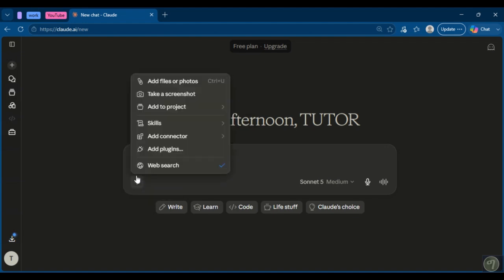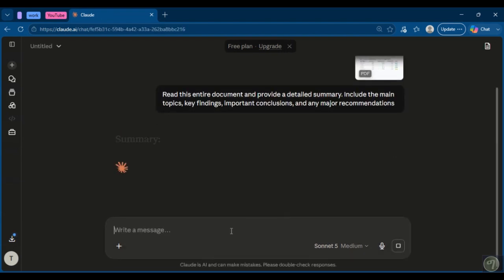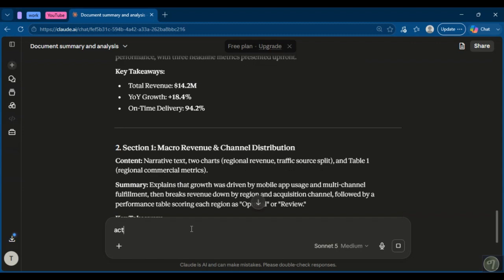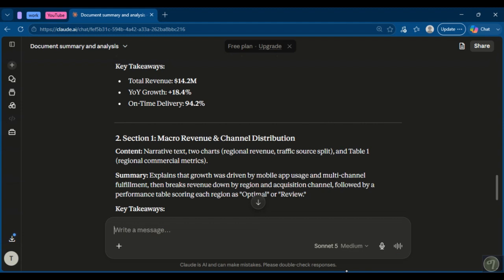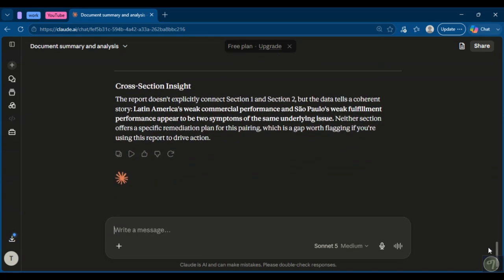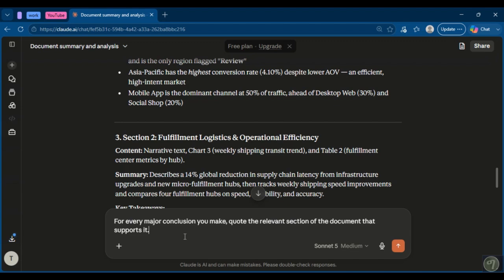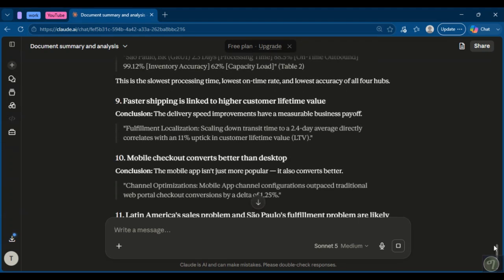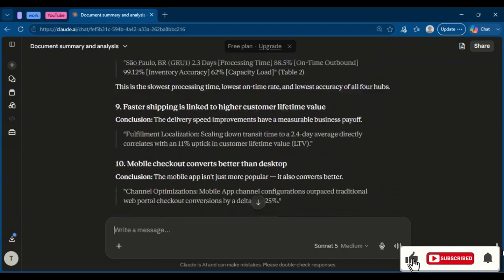How to Analyze Large Documents With Claude (200K+ Token Strategy) [2026 GUIDE]